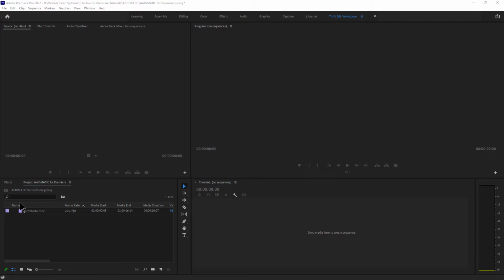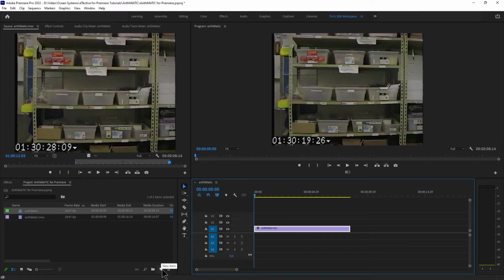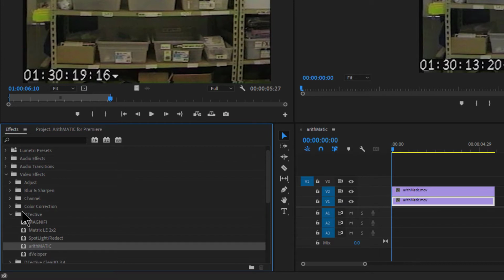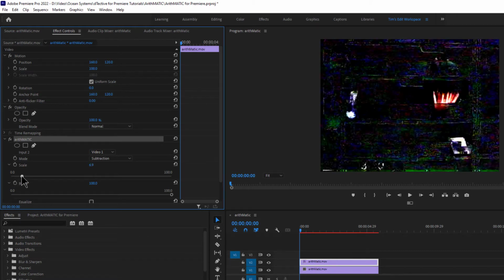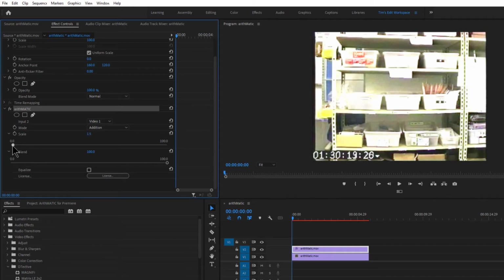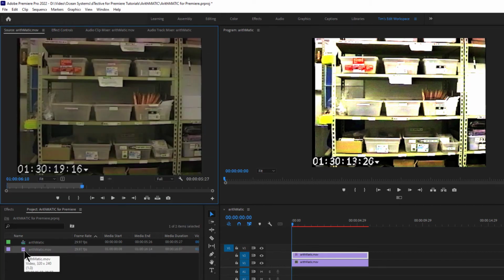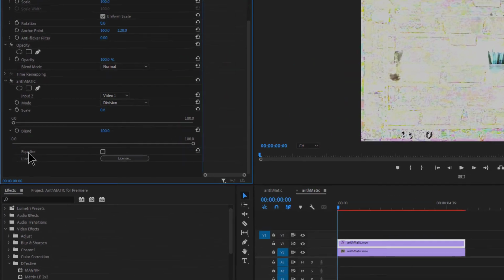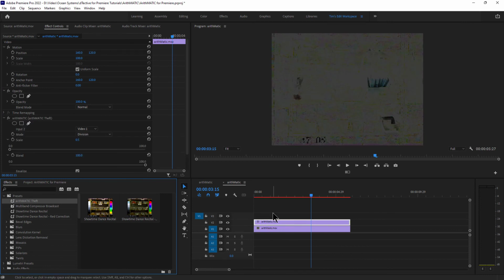Ocean Systems' arithMATIC For Adobe Premiere Premiere Pro Tutorial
A quick tutorial to get you up and running quickly on arithMATIC in Adobe Premiere Pro, part of the dTective suite of tools from Ocean Systems.